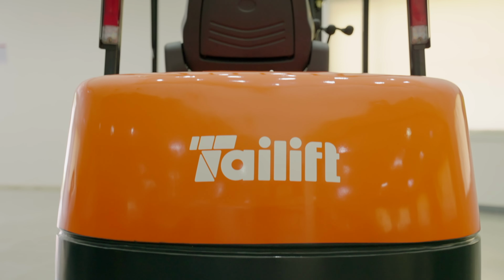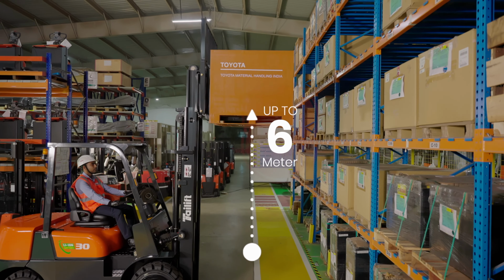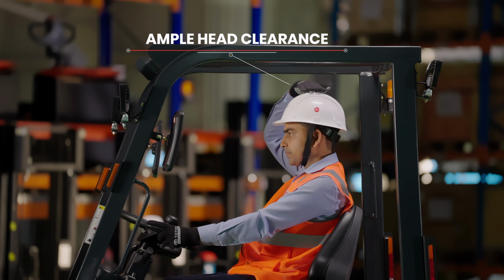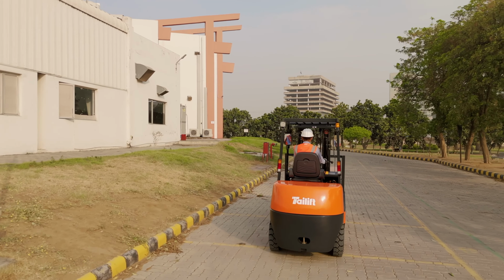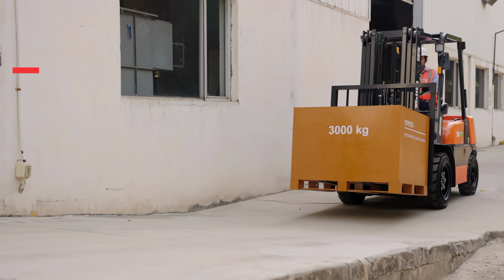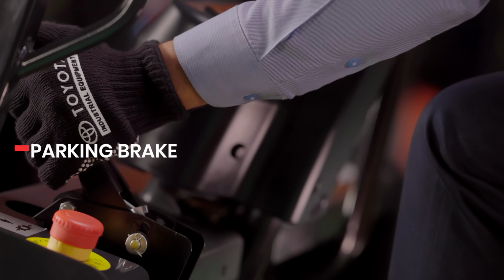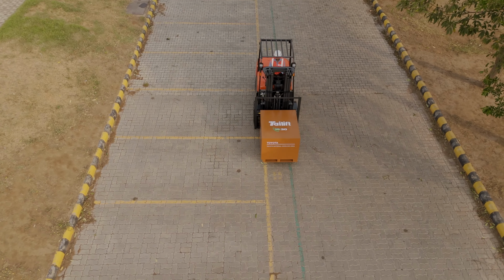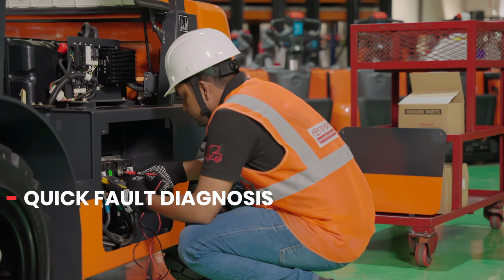Environmental Efficient: The New FBD Series Forklift with Li-Ion Battery from Tailift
Explore the cutting-edge  FBD Series forklifts, setting new benchmarks in performance and sustainability. Engineered for top-notch efficiency and hassle-free maintenance, these forklifts promise reduced emissions and extended battery life, paving the way towards a greener future. Join us as we delve into the innovative features that make Tailift FBD Series the choice for sustainable material handling. Ready to experience superior performance with minimal environmental impact?